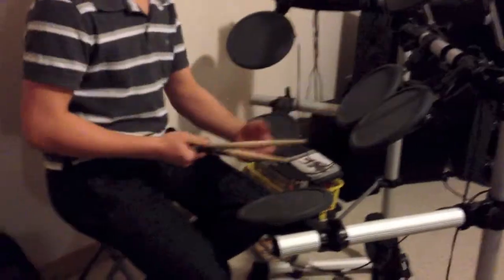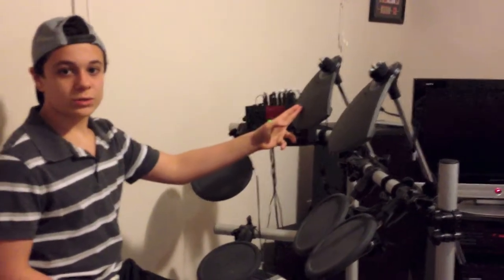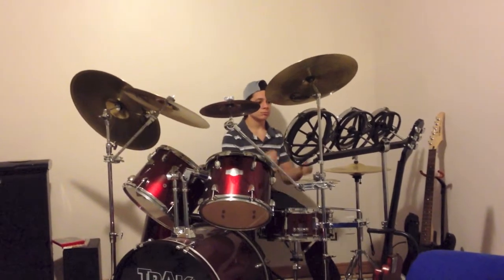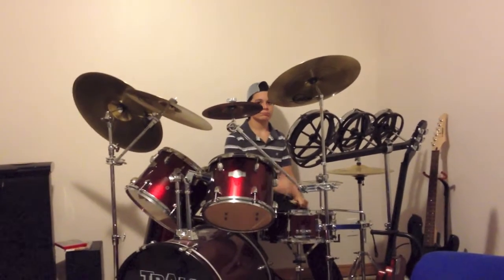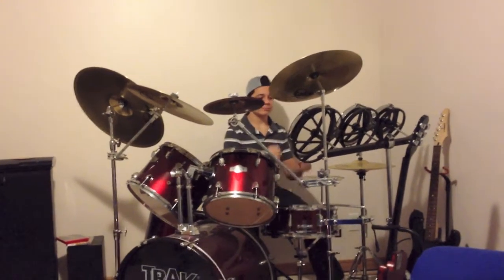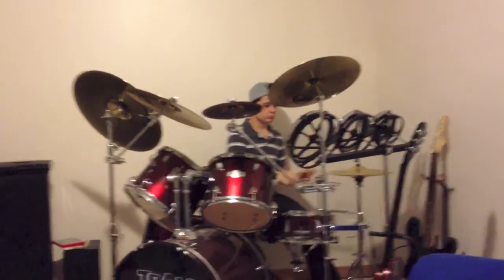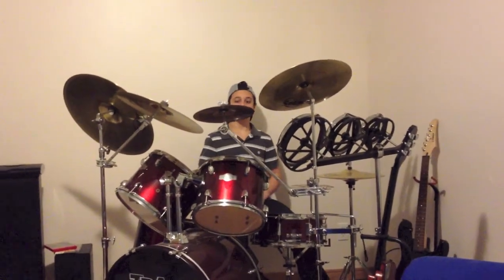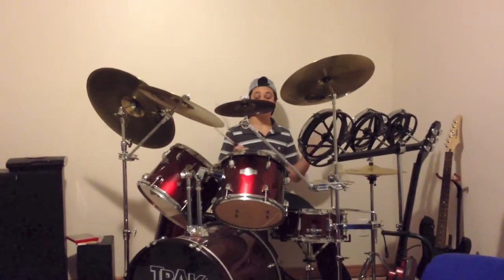Tutorial - Tips on how to play drums with Mat p. (With justin bieber)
Hey guys, just letting all you know this is all just for jokes, so no hate please!